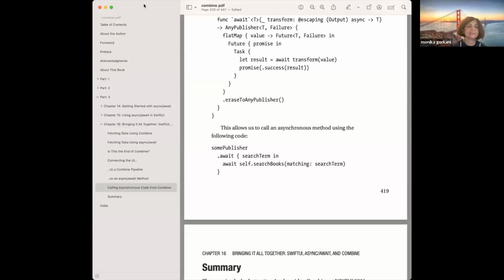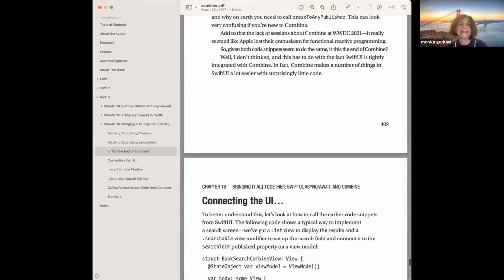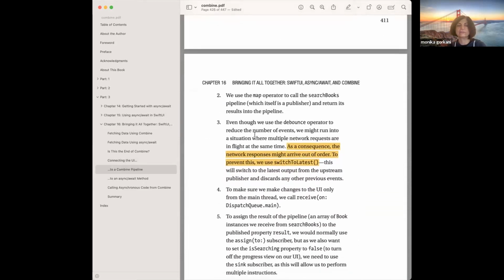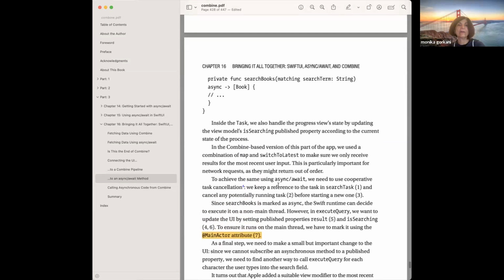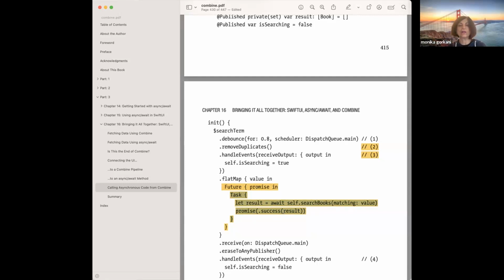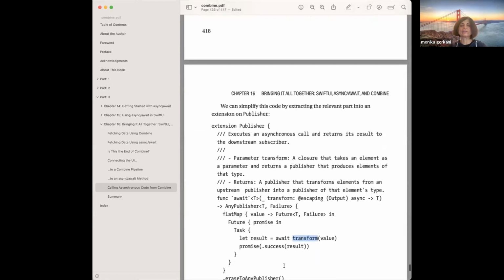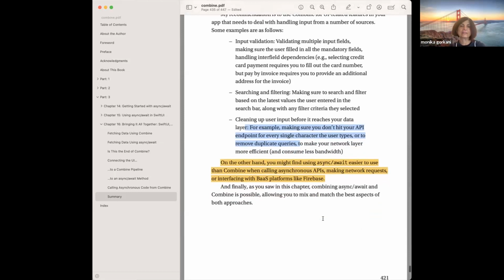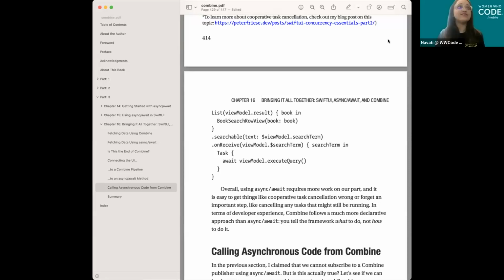iOS Study Circle: Asynchronous Programming with SwiftUI - Session 15 (Based on chapter 16)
👩‍💻 Speaker: Monika Gorkani
Hosted/Moderated by Navati Jain

✨iOS Study Circle: Asynchronous Programming with SwiftUI - Session 15  (Based on chapter 16) - Bringing it all together: SwiftUI, async/ await and Combine✨

Description:
This session, our focus is on using about async await in SwiftUI based on chapter 14 from the book "Asynchronous Programming with SwiftUI with Combine" by Peter Friese.

About our speaker:
Monika has been an iOS developer for over 8 years. She has worked in different kinds of teams from being the sole iOS developer in a company of 10 to a group of 12 iOS developers. She enjoys taking an idea from rough inception to final production deployment. She still loves coding after so many years and she is thankful about that.